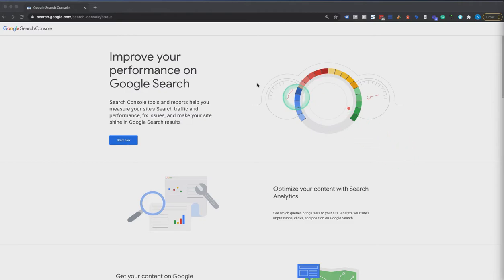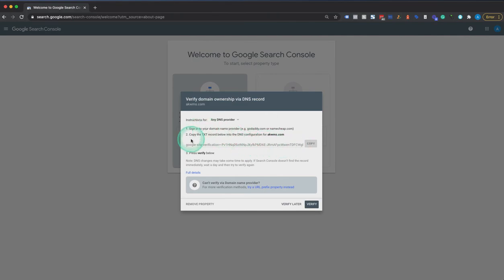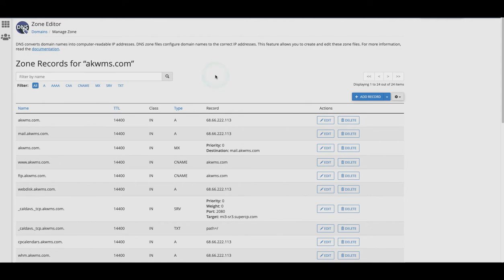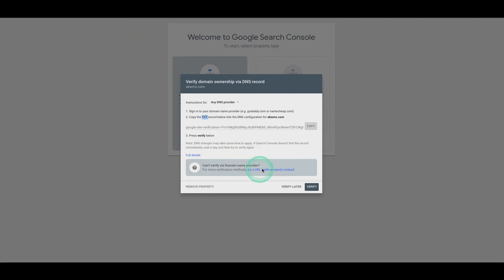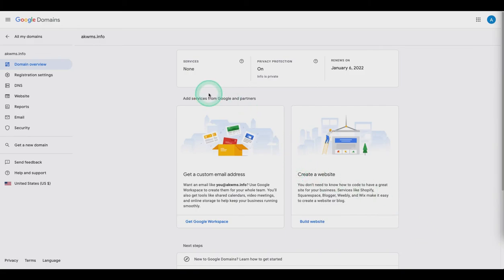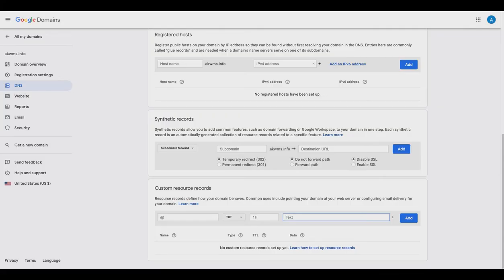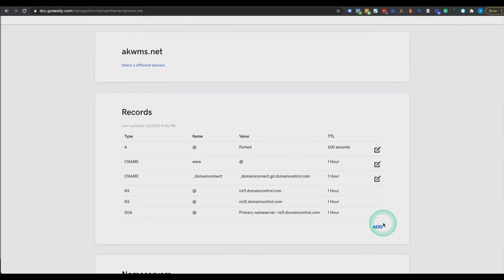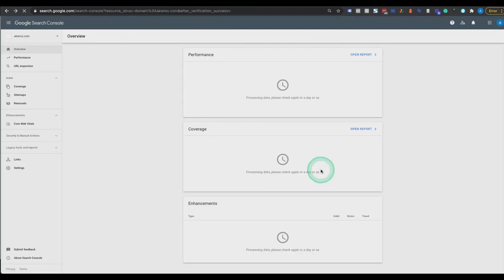How To Setup Google Search Console, Using cPanel Google Domains Godaddy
Learn how to install google search console properly for your domain. This video explains how to change the required DNS settings via cPanel, Google Domains, and Godaddy. Most domain registrars are similar to these examples, if you are unsure of how to access your DNS records check out secruitytrails.com to find where your nameservers are hosted. You can also ask your developer to add the txt record to your DNS.